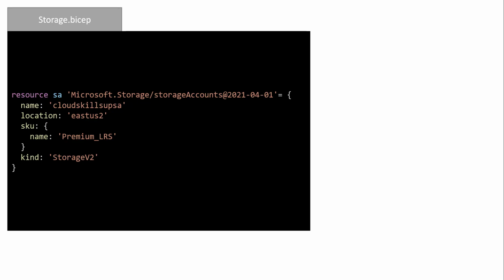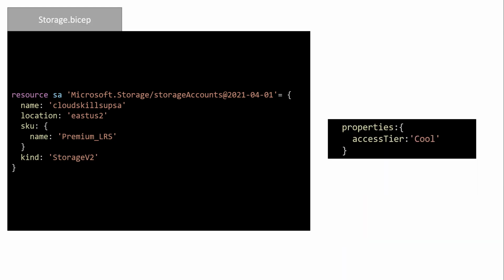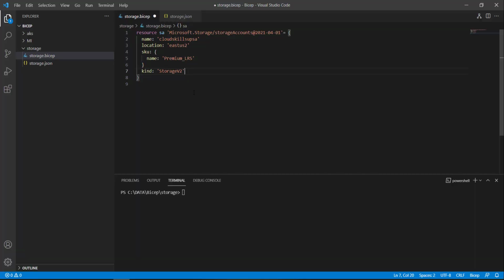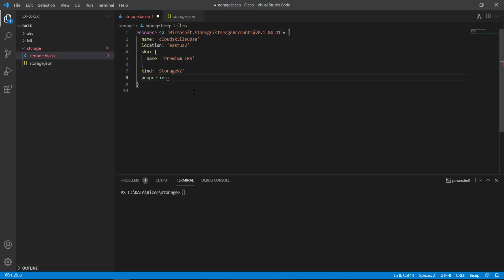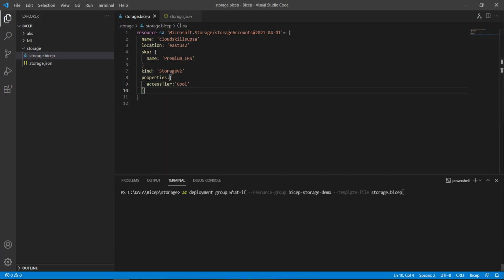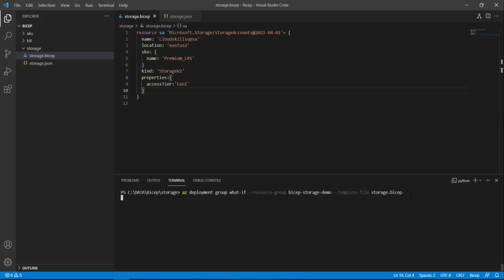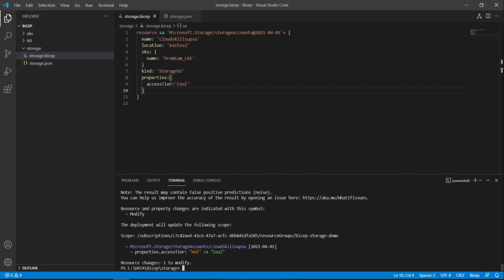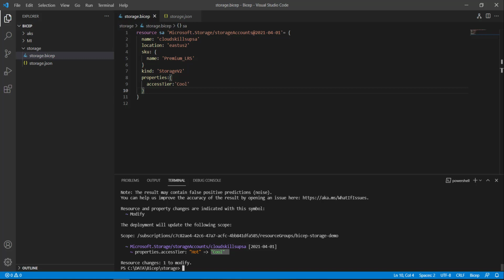Azure Bicep - 3 What-If Function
In this session, I will explain to you how what-if functions work to validate the changes with the existing deployment as well as the new deployment.